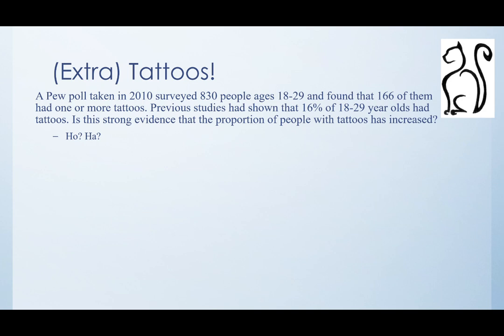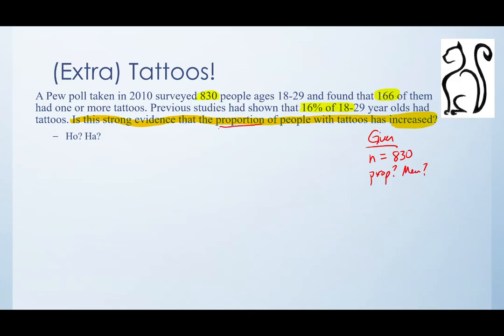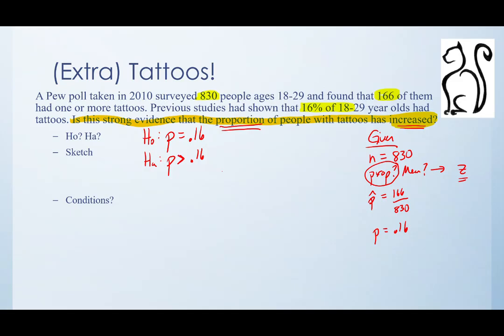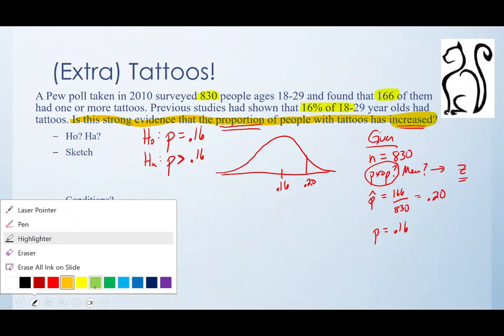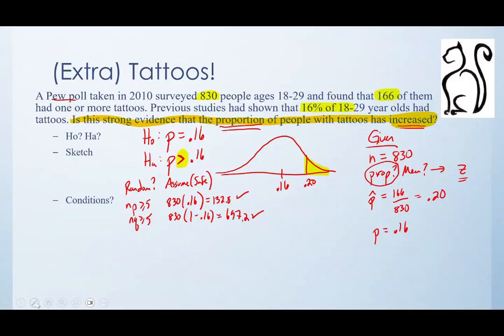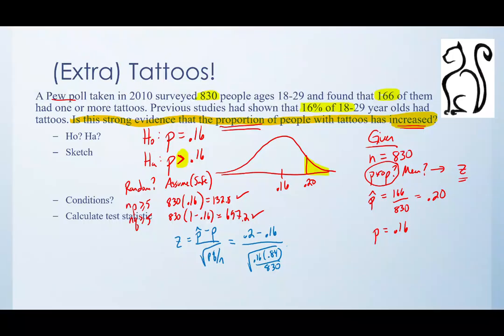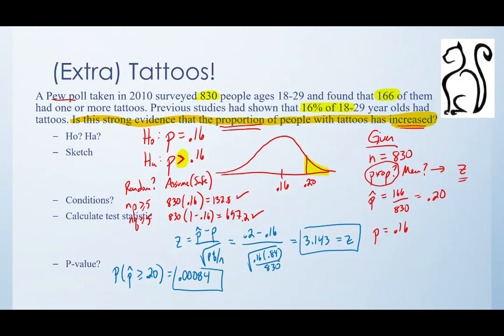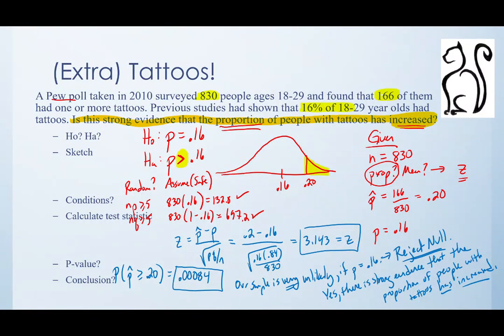Hypothesis Test of a Proportion, Tattoo example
Aligned with OpenStax Elementary Statistics Chapter 9 Hypothesis Testing